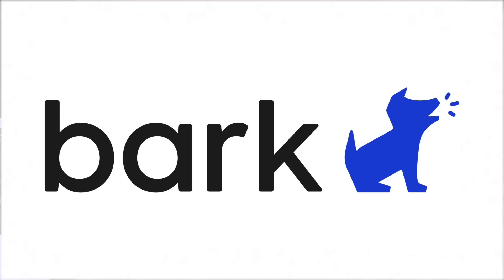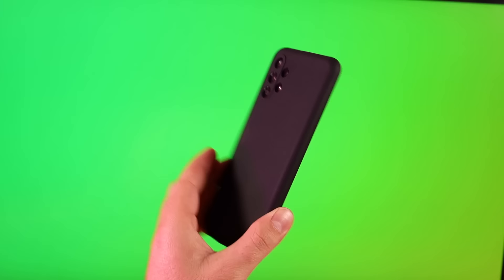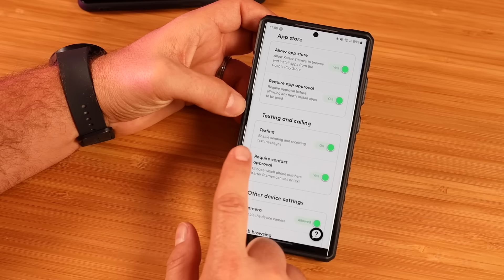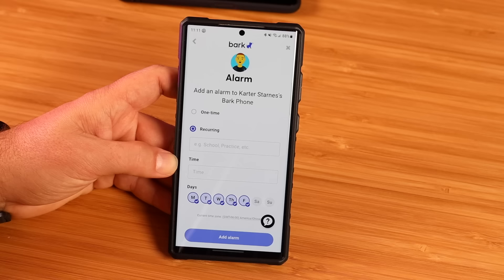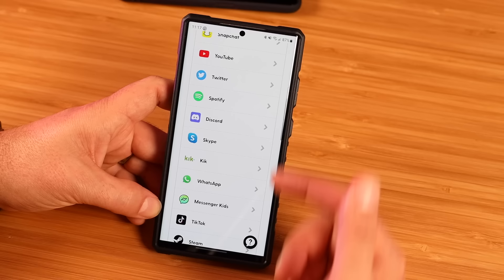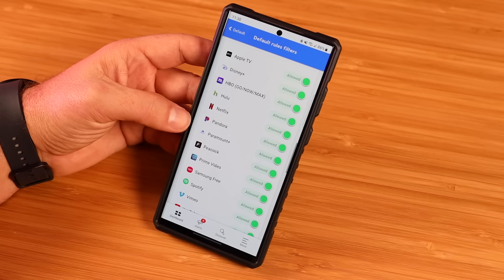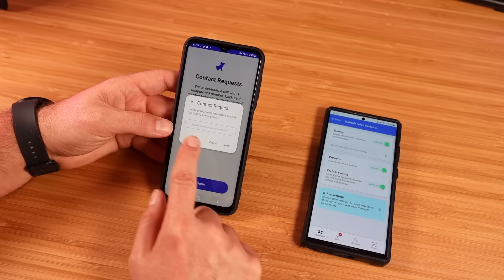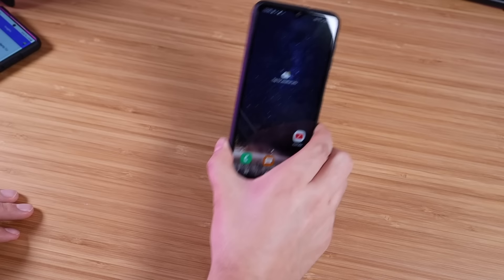Bark Phone: A Perfect Phone for Kids! In-Depth Overview!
In this video, I’ll walk you through a Bark Phone unboxing and set it up. You’ll see some of the great features in action (like allowing app installs) as well as how the parent app works.

A phone for kids needs to be secure, give parent control, and also look sleek and stylish — the Bark Phone isn’t a clunky kid’s phone, but a state-of-the-art Samsung A13.